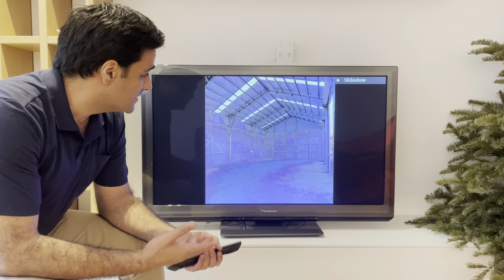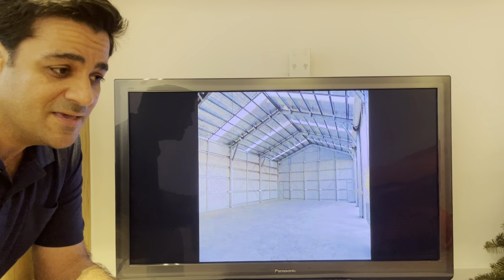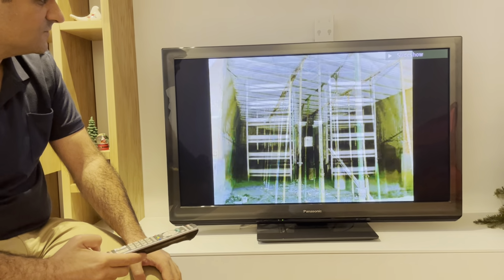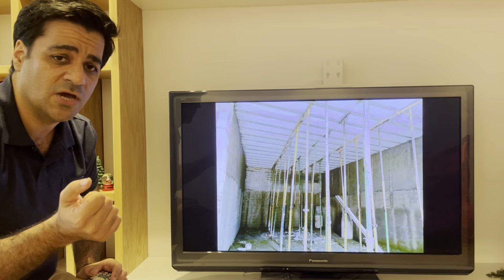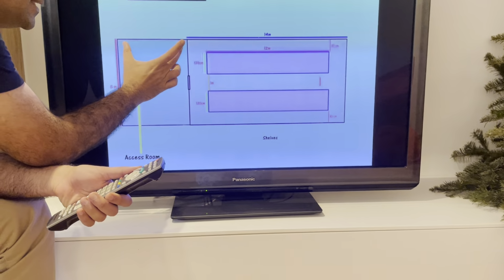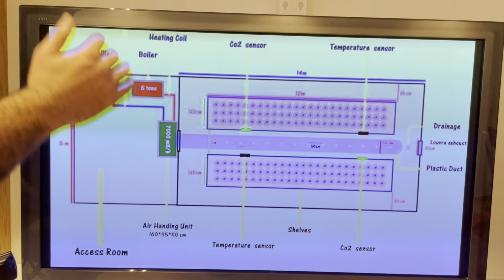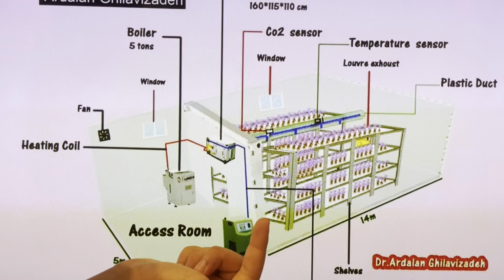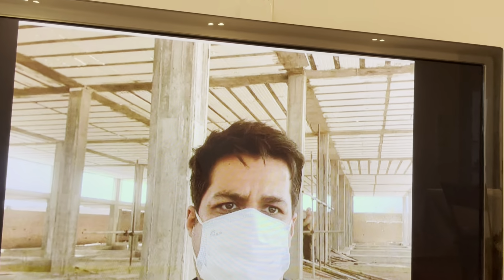How many square meters can I start cultivation saffron?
Telegram about medicinal plants
T.me/giahane_ghilavi

Telegram about mushrooms
T.me/gharch_ghilavi

Telegram about leech farming
T.me/zaloo_ghilavi